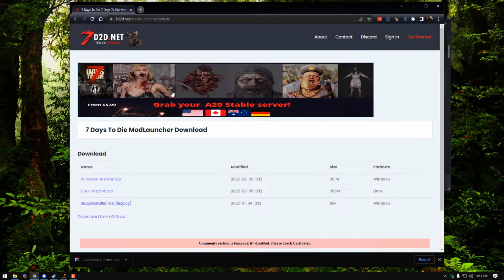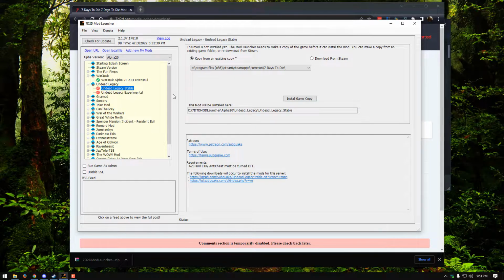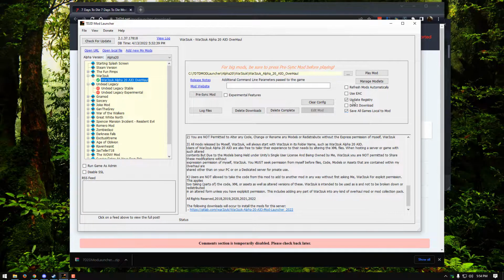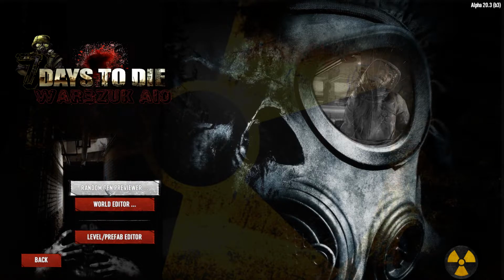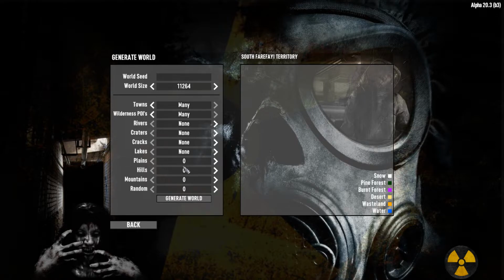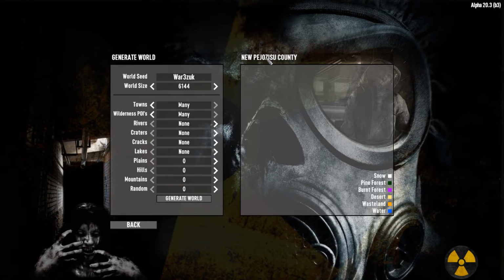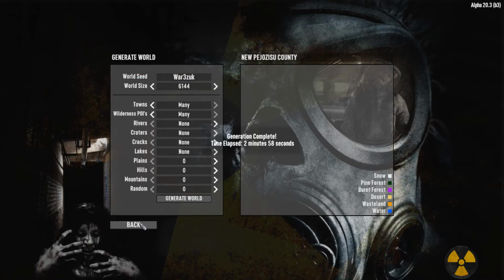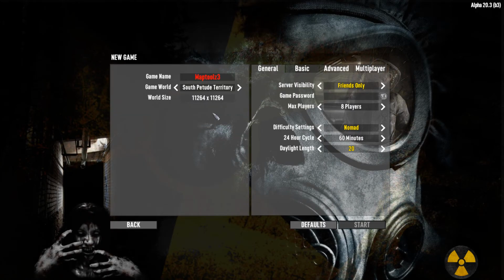7 Days To Die Legacy Mod Launcher 2022 Install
Installing the Mod Launcher for 7 Days To Die. Wanting to play War3zuk's AIO Overhaul or any other popular mod package? Step right up.